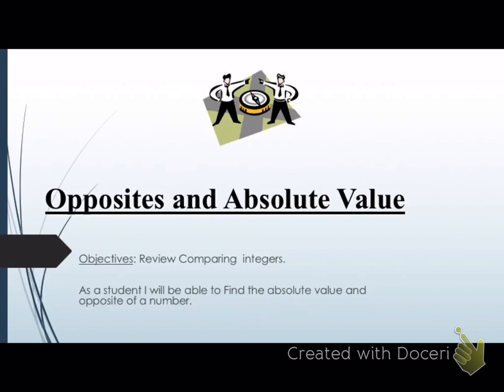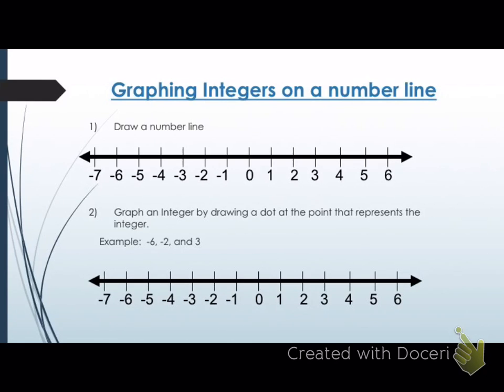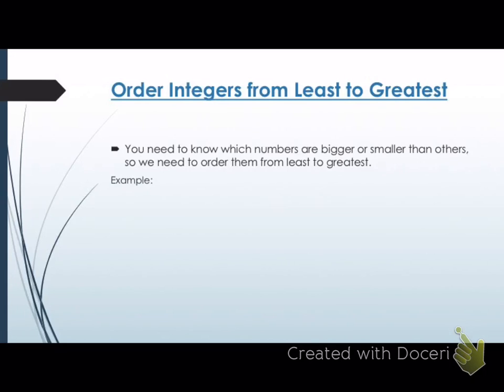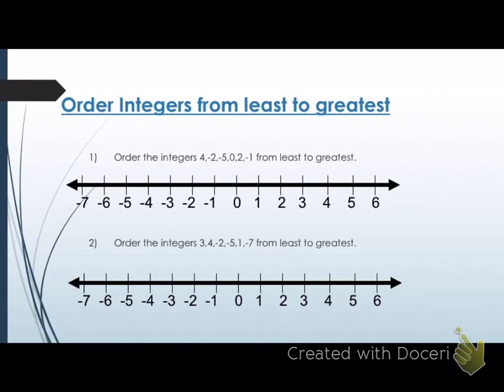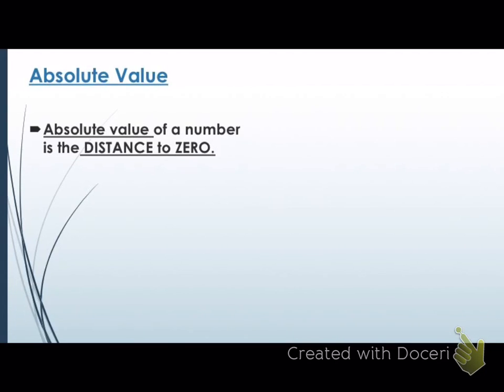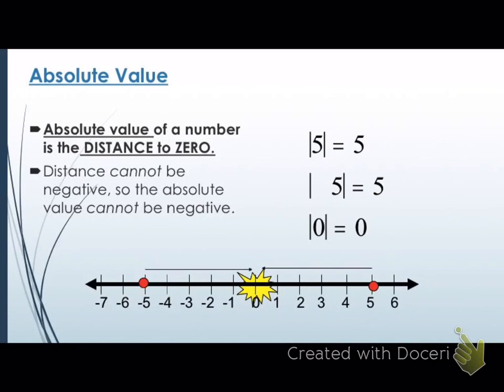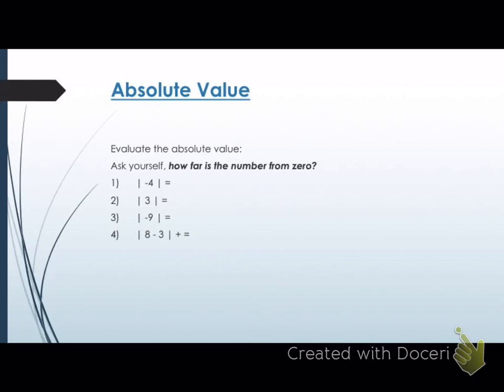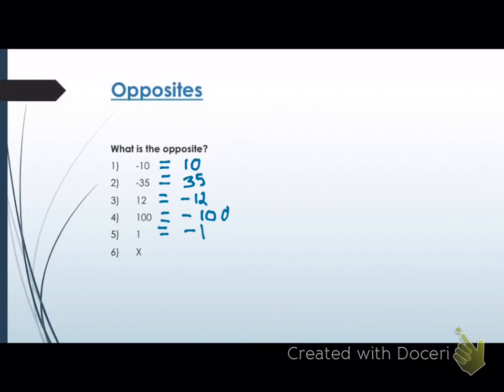opposites and absolute value